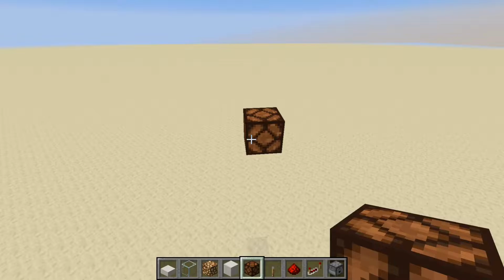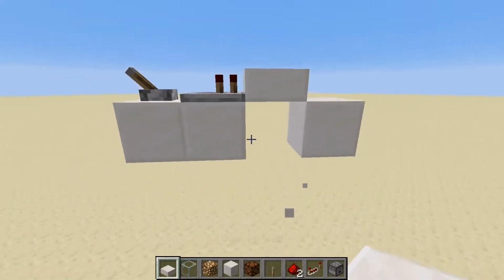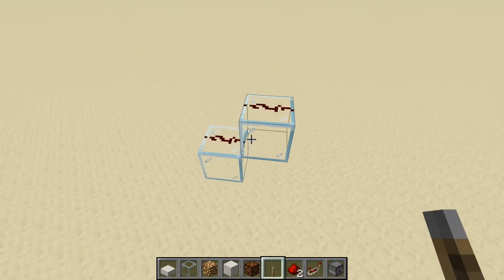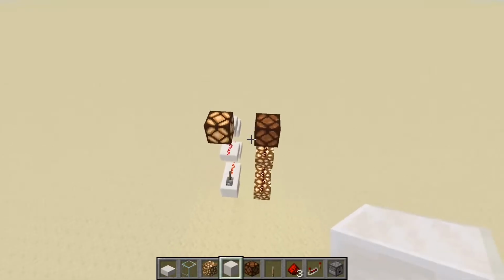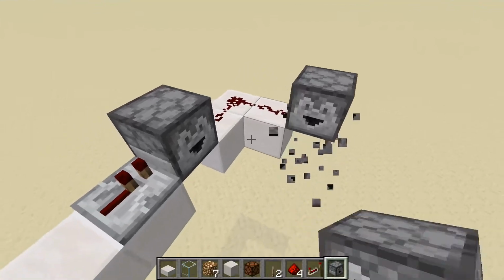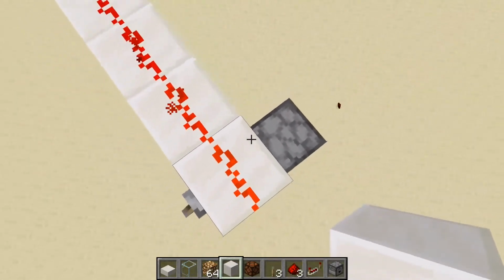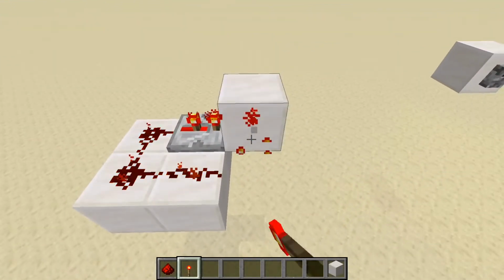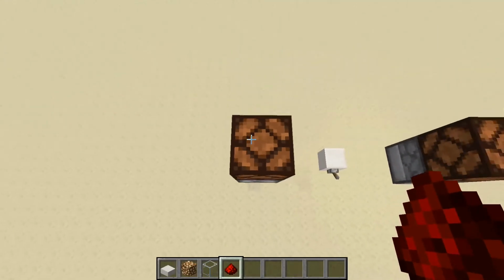Guiding Gamer's Guide To Redstone #2 Adding Blocks To Your Arsenal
Hello there! today we dive into the 2nd episode of my redstone guide, and try to add a few more blocks and tips for your redstone arsenal, hope you enjoy it :)

SERVER: minecraft.otopia.co.uk

SCHEDULE:
Monday - 14:00
Tuesday - 14:00
Wednesday - 14:00
Thursday - 14:00
Friday - 14:00
Saturday - 10:00
Sunday´- 10:00

Huge thanks to GrgaMrga for helping with audio.